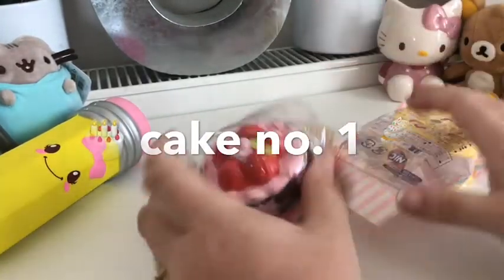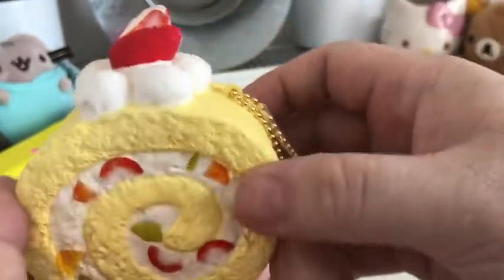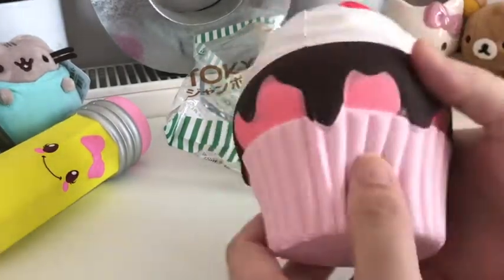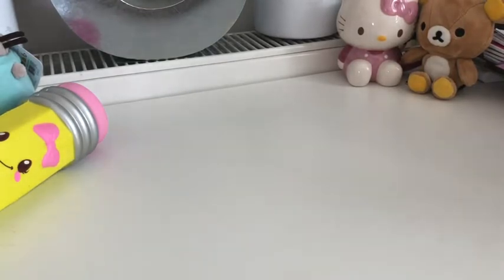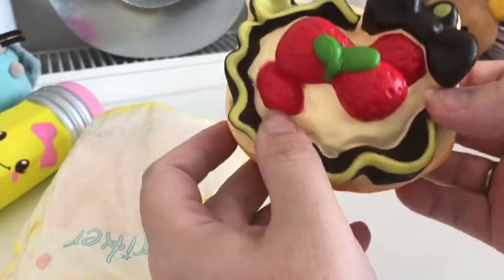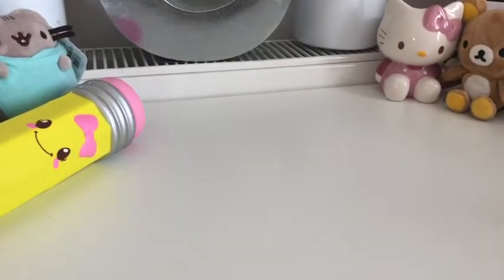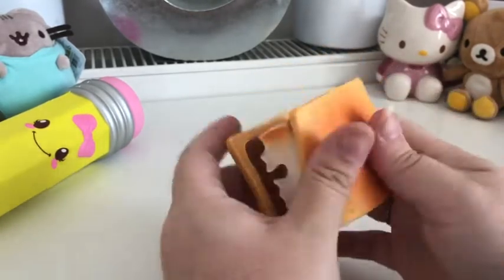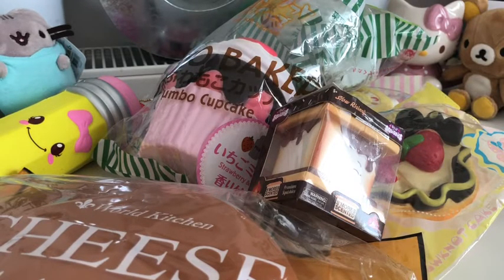Squishy Cakes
This video is all about the different cake squishies that are about. Makers include cafe de n, ibloom, silly squishies, oriker and Tokyo Bakery.

I’ve got some more kawaii Subscription Box reviews coming up as well as a special on Silly Squishies as I’ve been really lucky in finding some second hand squishies by them.

Have a good day guys...stay safe and happy.

Music from iMovie - back to normal by Judson Crane